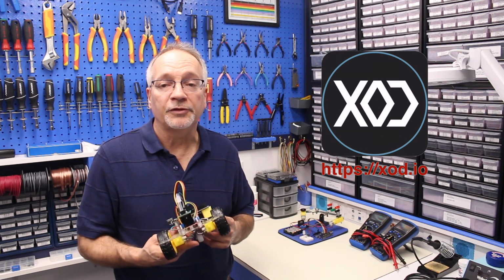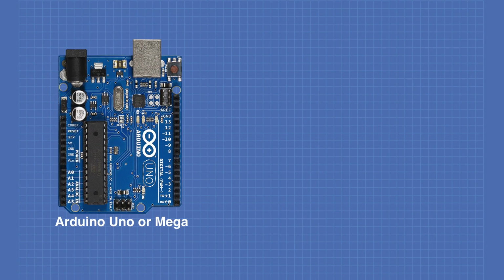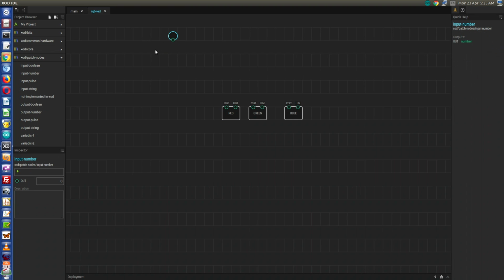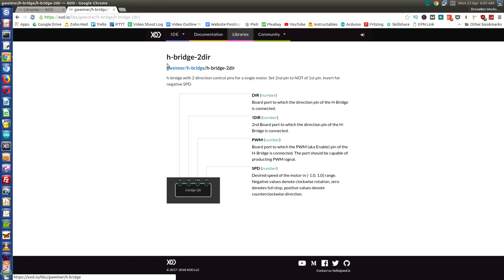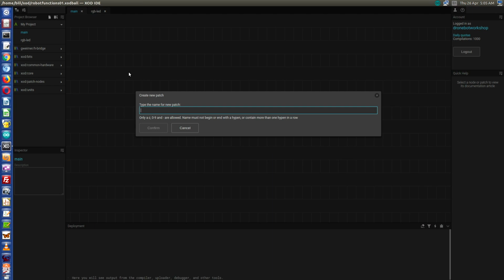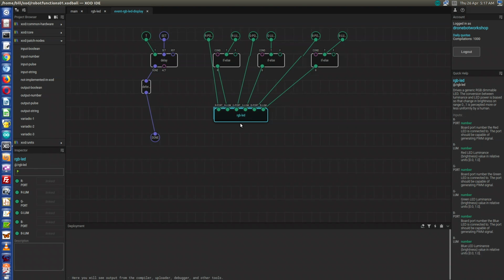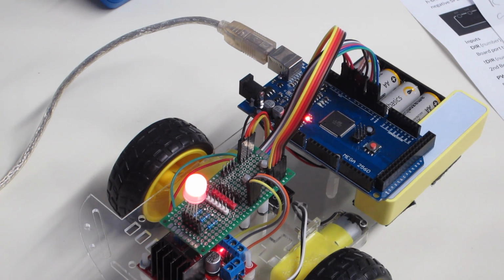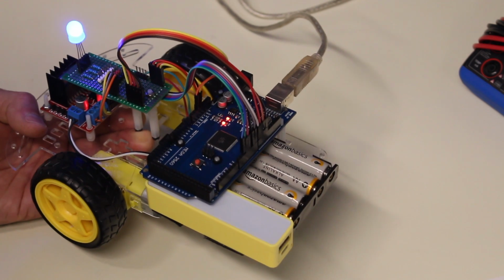Arduino Programming with XOD #2 - Robot Car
Build a Robot Car and program it using XOD, a graphical development environment for the Arduino.

Today I’m working with XOD, a graphical IDE that lets you program an Arduino without writing any code. If you’re new to XOD I suggest that you take a look at my previous XOD video to get up to speed with this new way to work with your Arduino.

In this video, I will be showing you a couple of new techniques with XOD.

First, we will learn how to use multiple patches in our XOD projects. This will allow us to create our own custom nodes, a powerful technique that also makes our main patch a lot less cluttered.

We will also learn how to use XOD libraries. Today we will see how to add a XOD library to our IDE.

In order to make things more fun, I’ve decided that for this video and the XOD videos that will follow we will build a project - a XOD powered robot car!

In this video, I’ll show you how to assemble the robot car. Our initial design will use an L298N H-Bridge motor controller and a 10mm RGB LED.  As the series continues we’ll add more parts to give our robot more capabilities.

Here is what is covered in this video:

00:00 - Introduction
03:32 - XOD Robot Project Intro
07:18 - Robot Car Wiring
11:16 - Making custom node for RGB LED
19:12 - Adding a XOD Library for L298N
26:05 - Sequential Programming Intro
27:42 - RGB LED Sequential Node
44:44 - L298N H-Bridge Sequential Node
51:45 - Robot Demo Sequence

As always you can get additional information as well as the code (.xodball files) used in this video by visiting the article

I hope you enjoy this video and will continue to follow along while I add features to our XOD Robot Car!

If you’d like to have a say in what videos and articles I create for YOU then please join the DroneBot Workshop Newsletter. No spam or sales pitches, the newsletter is my way of keeping in contact with you.